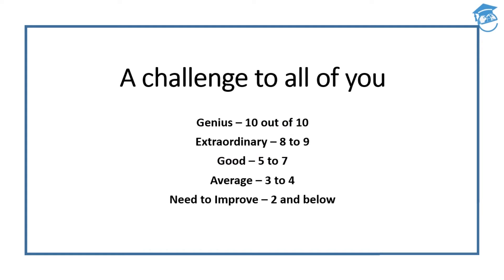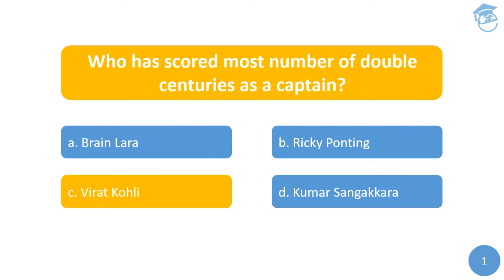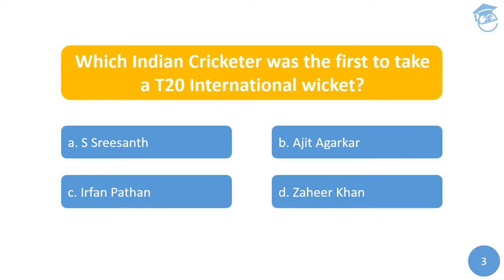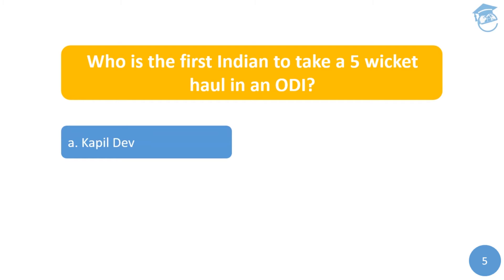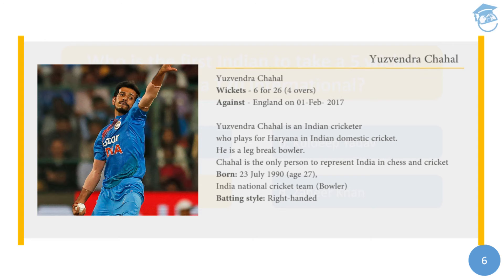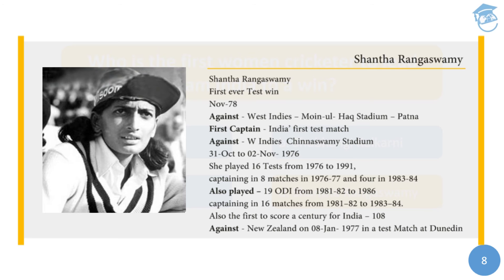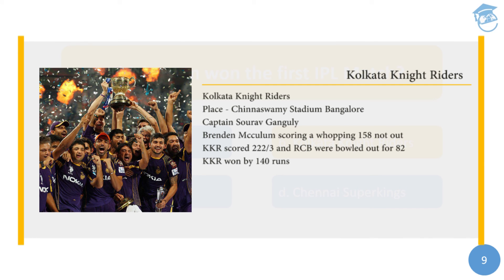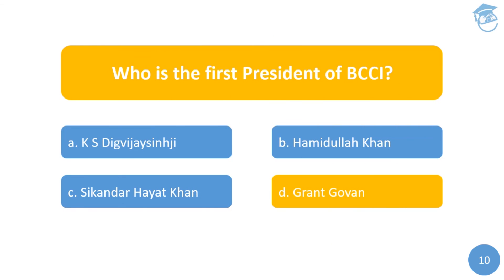GK Quiz-General Studies | Sports- Cricket | UPSC SSC Railways Competitive Exam 2017